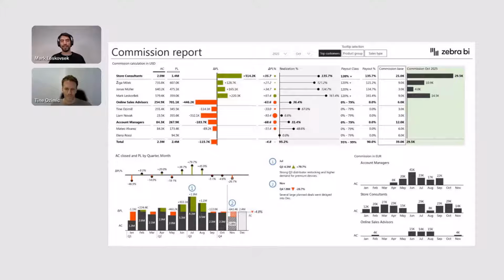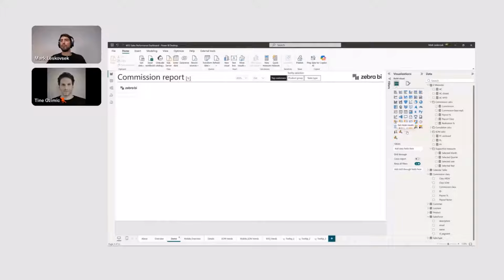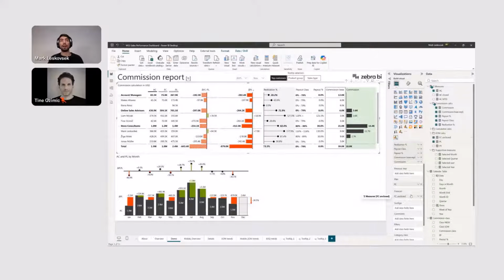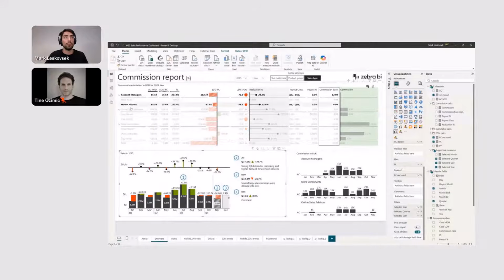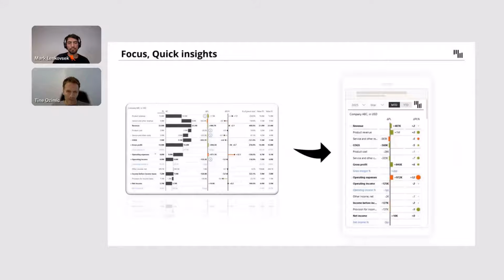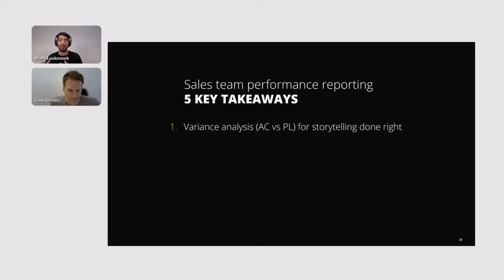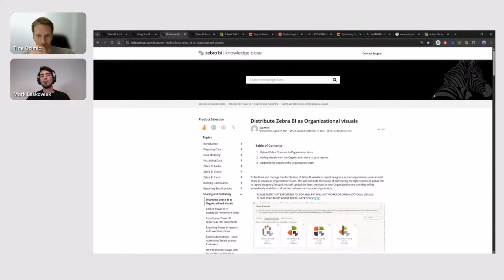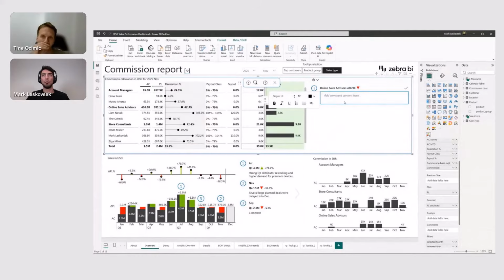The 5-Second Sales Performance Dashboard in Power BI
📊 Learn how to build a Power BI sales dashboard your team actually uses. In this Zebra BI for Power BI webinar, you’ll see how to structure sales performance dashboards, apply variance analysis, and design mobile-friendly views for reps, managers, and executives. Start using Zebra BI visuals to create clear, trustworthy sales dashboards in Power BI

🤖 New to Power BI or want a faster start with AI? Watch our beginner guide to Power BI with ChatGPT next

💡 Simplify your reporting with IBCS-compliant, automated visuals. Download Zebra BI for Power BI today and build clear, actionable dashboards in minutes — no coding, no complexity.

⚡🚀⏱️Meet Zebra AI, your AI-powered data assistant. Clean and prepare messy Excel or CSV files instantly, generate insights automatically, and let the visuals do the heavy lifting — from dynamic comments to responsive layouts. Try it now

▶RESOURCES 💵📊📈📉💡

Chapters:
00:00 Intro – The 5-Second Sales Performance Dashboard
02:08 Why Most Sales Dashboards in Power BI Fail
04:50 What a Modern Sales Performance Dashboard Must Deliver
07:35 Setting Up Zebra BI Visuals in Power BI
10:00 Building the Sales Performance Dashboard (KPIs, Variances & Forecast)
22:22 From Overview to Insight – Tooltips, Drilldowns & Comments
24:34 Role-Level Security & Views for Reps, Managers & Executives
28:00 Mobile Sales Reporting Best Practices in Power BI
38:33 Recap – Key Takeaways & Zebra BI Resources
42:51 Q&A – Top N, Mobile Layouts, Navigation & Bookmarks

▶More Content 🍿🎥📺🎞️🎬

▶EXTRA